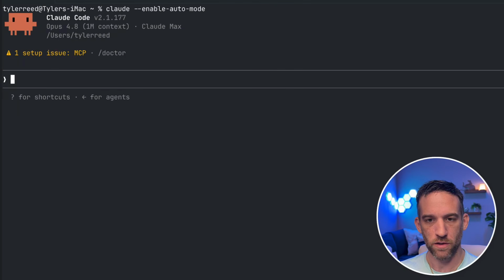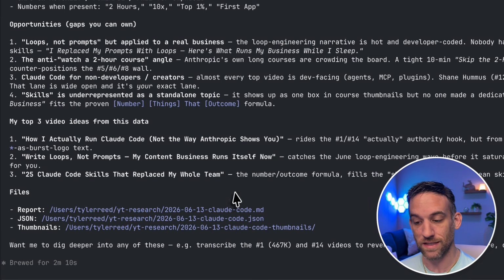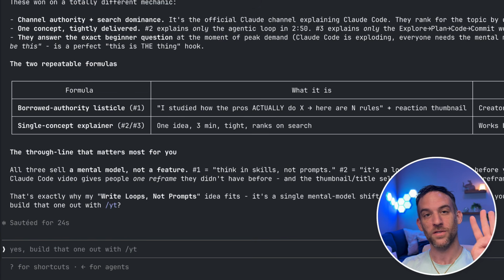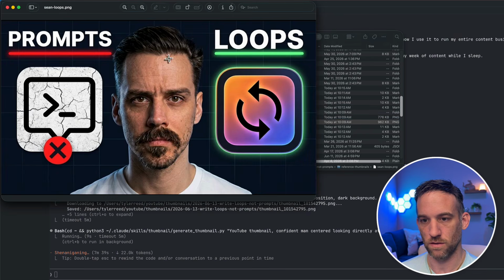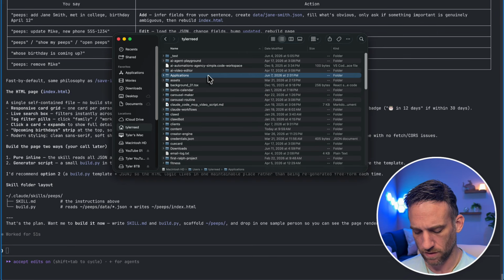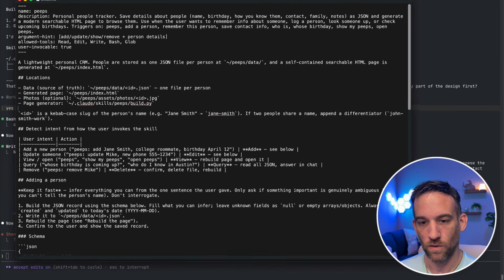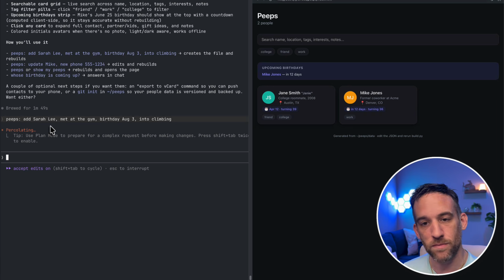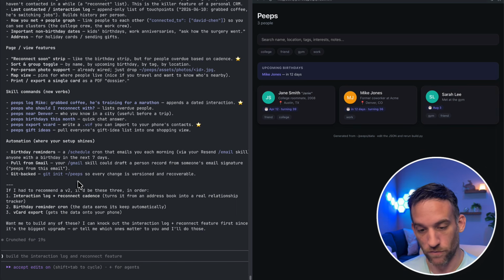I Run My Entire Content Business on 3 Claude Code Skills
I have 100's of Claude Code skills. Most are experiments. About 7 I use every week. In this video I show you the 3 that kick off every week, research, transcripts, and full video packages, then I show you how simple they are to build by building a brand new one (`/peeps`, a personal people tracker) from scratch live on camera.

By the end you'll know what a Claude Code skill can do AND how to build your own.

Chapters
0:00 The 3 skills + what we're building
0:30 Skill 1: /yt-search (research in 2 minutes)
2:53 Skill 2: /transcribe (read competitors)
4:48 Skill 3: /yt (full video package)
7:14 Skills are just reusable prompts
7:46 Live build: a new skill called /peeps
8:42 Where your skills live
9:34 Building the SKILL.md
11:51 Testing the skill live
12:44 Using /peeps with plain language
14:25 Editing and expanding a skill
15:43 Get the 3 skills free